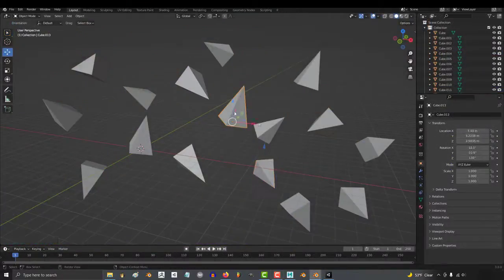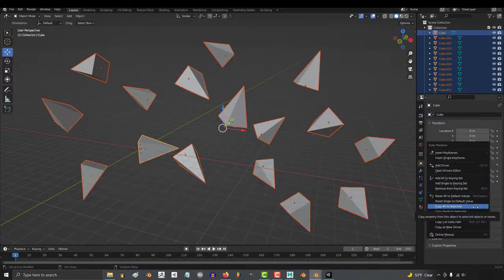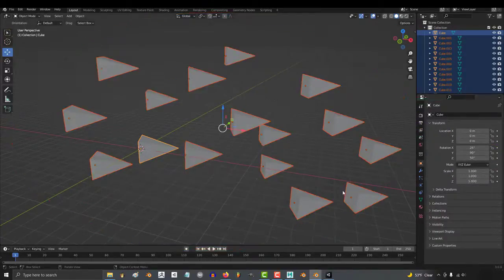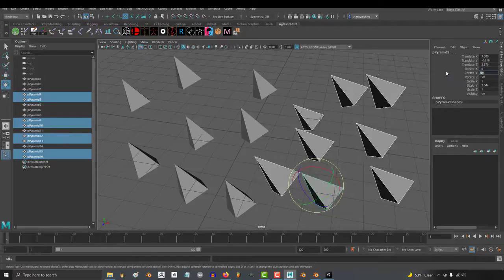Dash 3D : Improving Multi-Selection Control - (Part 4)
This has been something I've really wanted to see Blender improve for a long time, so today I'd like to show how two other software have optimized controlling multiple objects simultaneously -